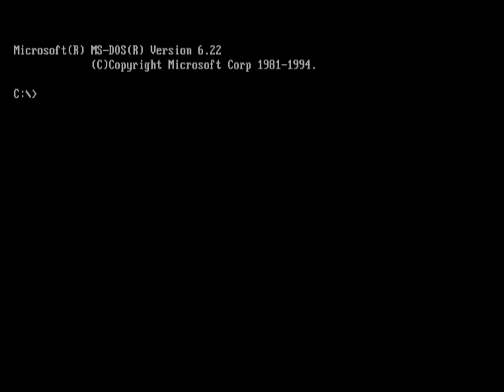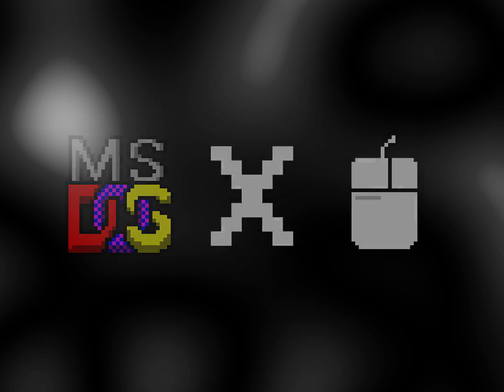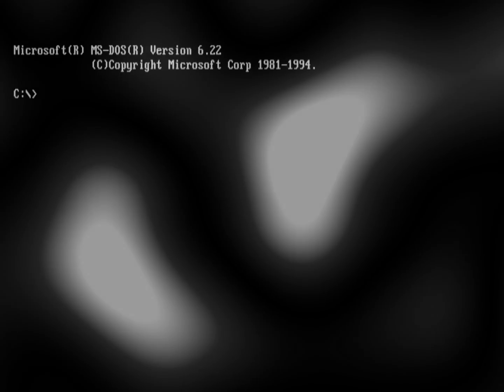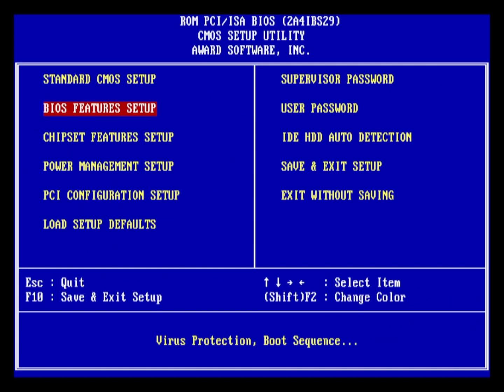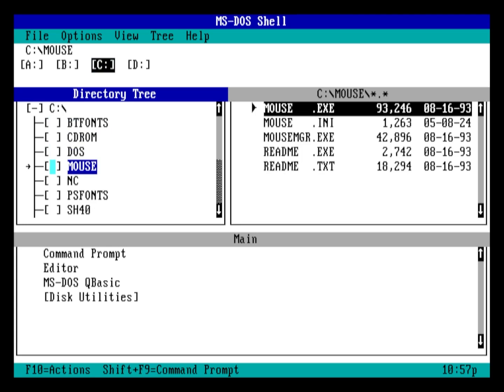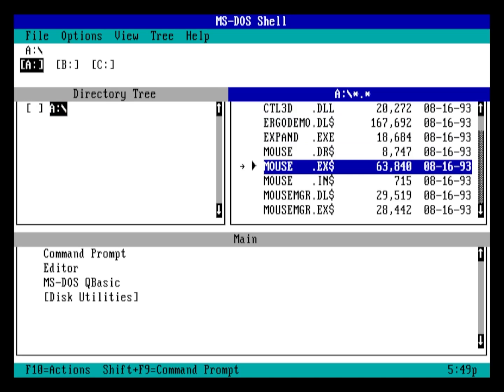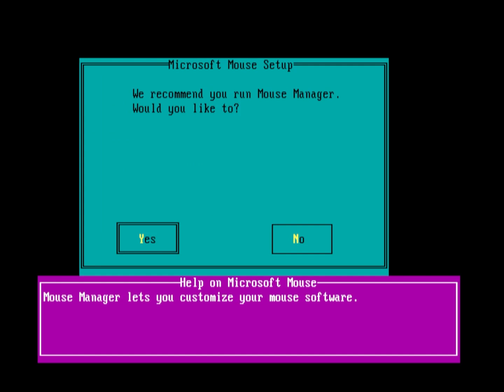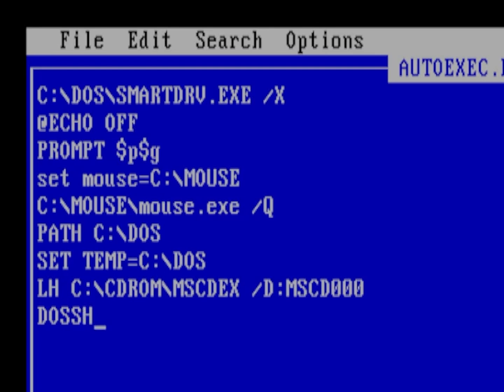How to use a mouse in MS-DOS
Many people are led to believe that MS-DOS does not support mice due to crucial operations usually being performed using a keyboard; however, mouse drivers exist for MS-DOS (and are useful in games), and certain utilities - such as the MS-DOS Shell - do take advantage of a mouse. In fact, Microsoft did release mouse drivers and utilities for its mice dating as far back as 1983.

This video is designed to walk through the installation of Microsoft's own mouse drivers, Microsoft Mouse (version 9.01), on MS-DOS 6.22.

MUSIC
Yan Cook - Ricochet

ALL VIDEOS WRITTEN, NARRATED, EDITED AND PRODUCED BY DDX